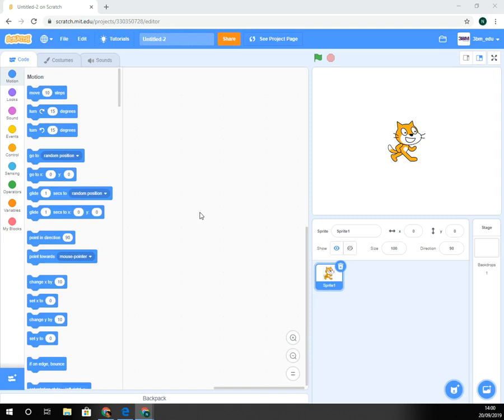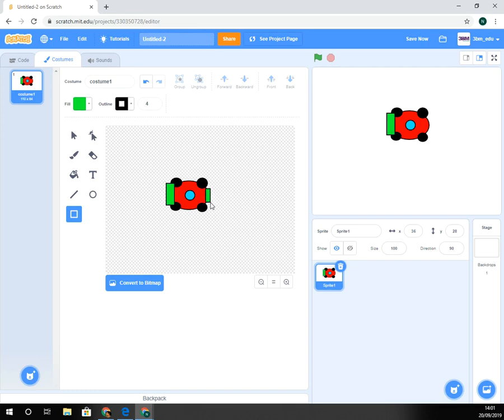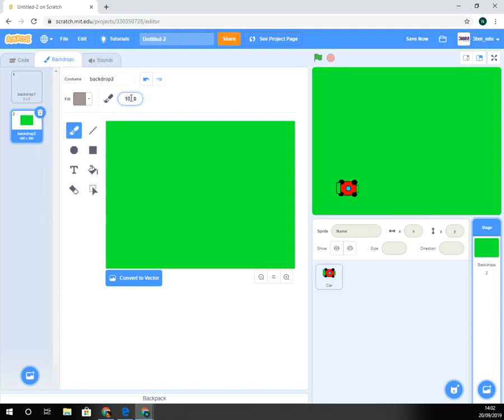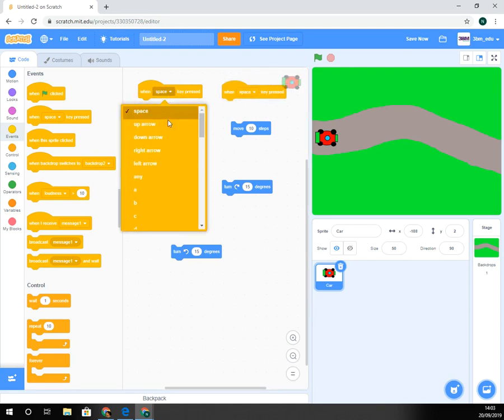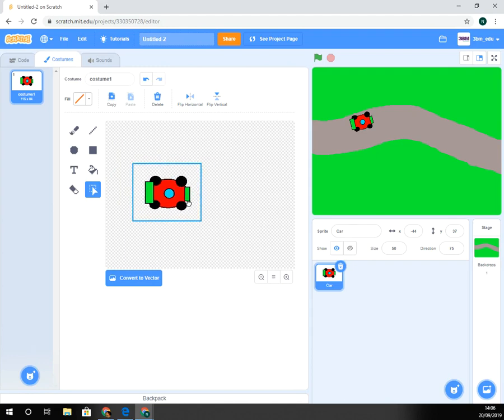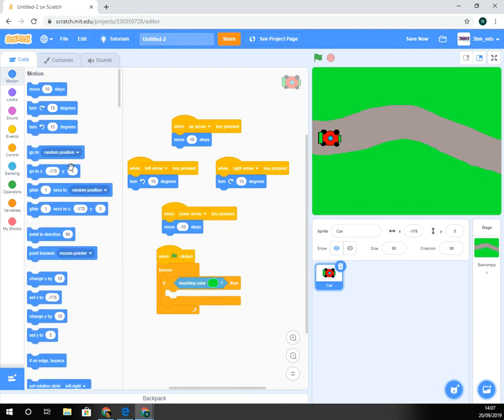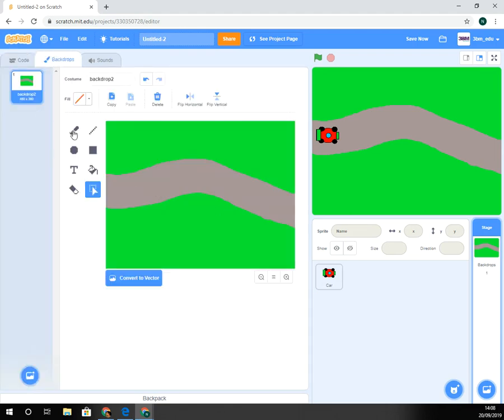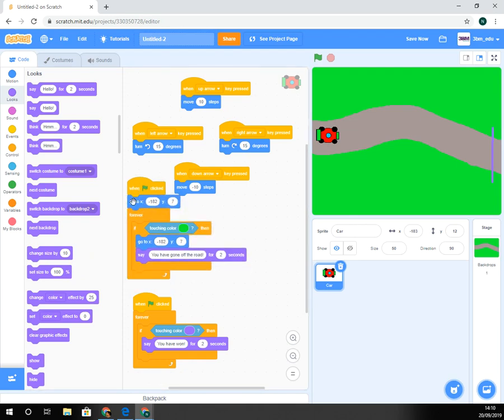Simple Race Car Game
Resource to support 3BM SoW
Year 6 Scratch Unit